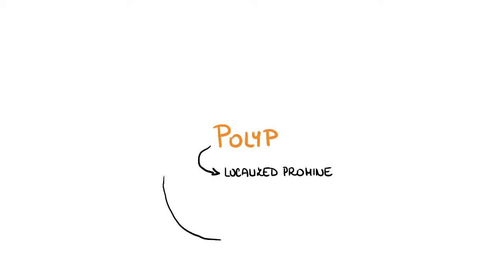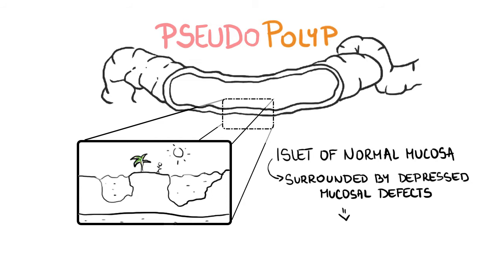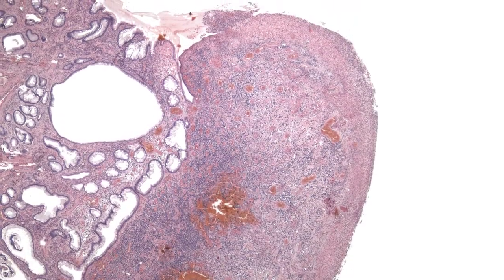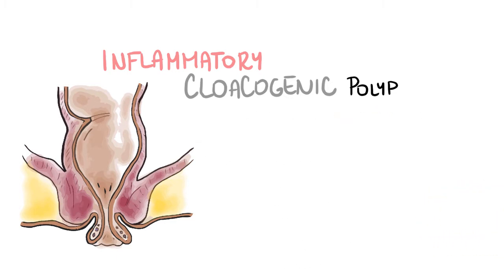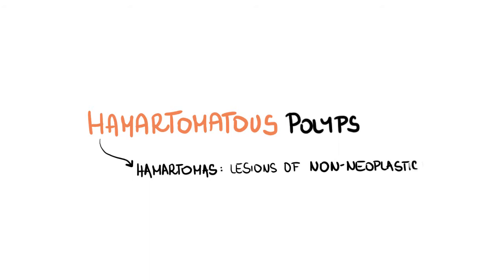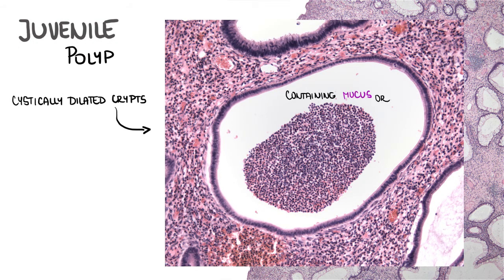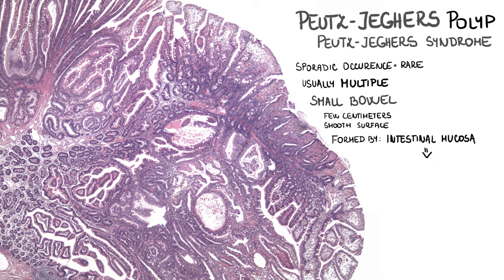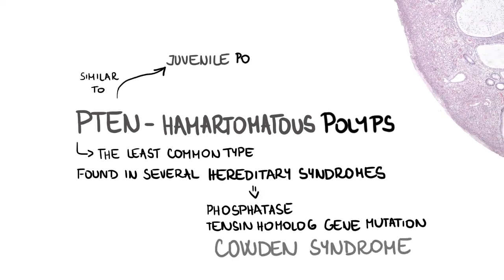Non-neoplastic intestinal polyps - digestive system pathology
Script: Ondřej Fabián, M.D.